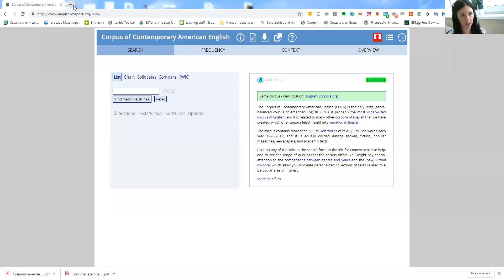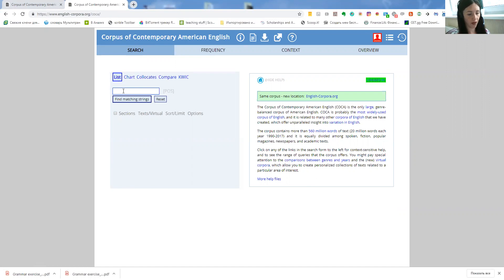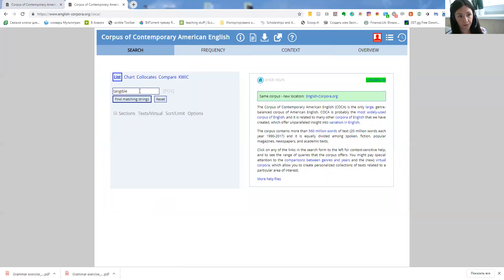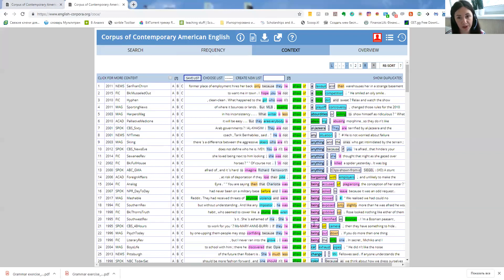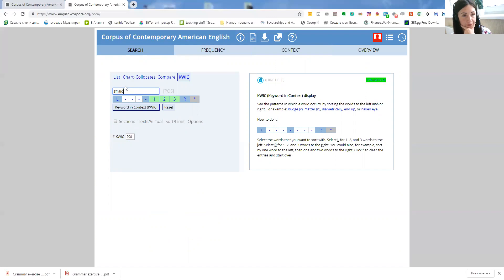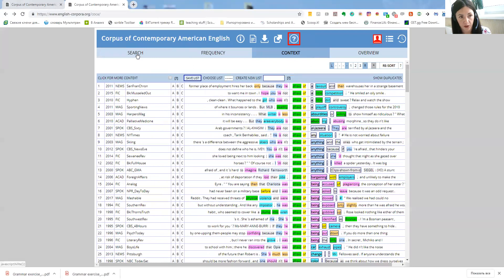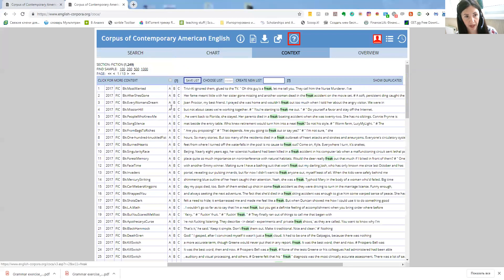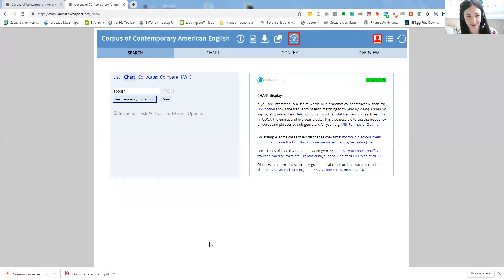Review on Corpus of Contemporary American English (COCA)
A new episode from TechWednesday series on using Corpus of Contemporary American English (COCA)

Learn how to:
✅ use it as an alternative to a traditional dictionary through language acquisition rather than direct translation;
✅ work with collocations, synonyms, colligations, parts of speech etc;
✅ check for formal and informal vocabulary.

Apart from this, COCA might greatly boost learners’ autonomy, so don’t forget to share the video with your students :)